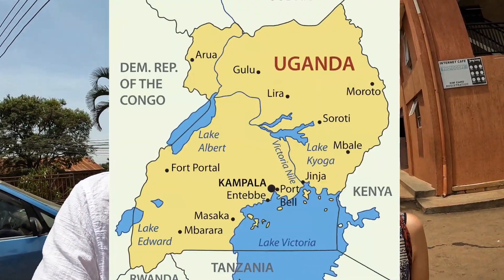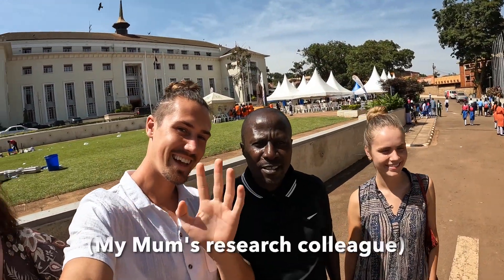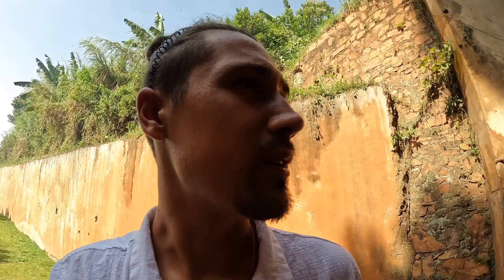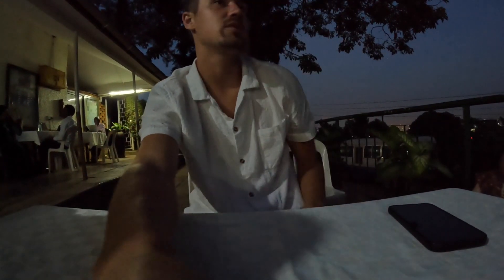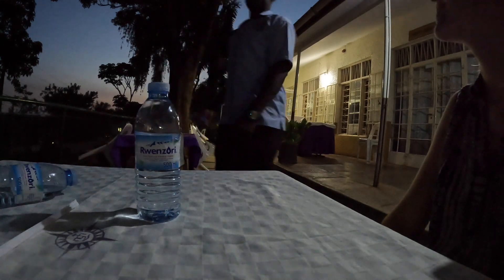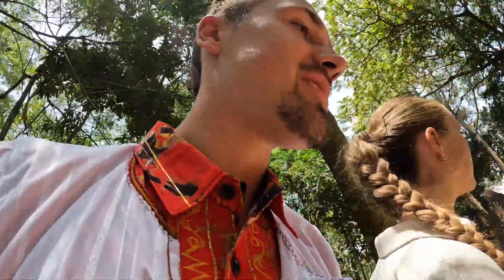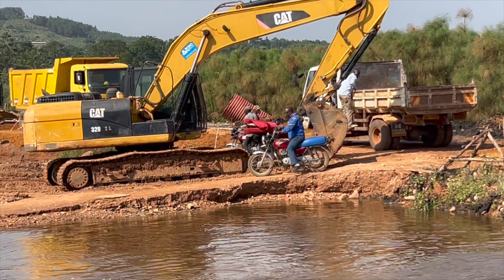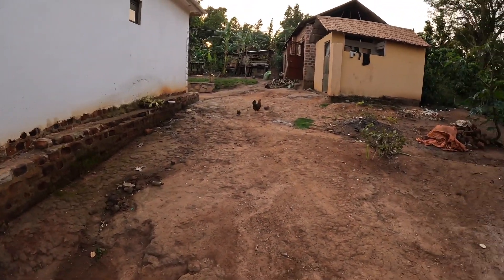Kampala | R&R Head to Africa!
In this video we visit places in and around Kampala. First we get a very quick tour of Rubaga Cathedral. This is then followed by a visit to the parliament building and the Kabaka's palace, where we see the torture chambers and learn about Idi Amin's reign. We end our first day by walking around Namirembe Cathedral. In day two we head out to the Walumbe Tanda pits and learn about Walumbe (the God of Death). After which, we head to George's house and he show us around his home. In the last day for part 1, we go with my Mum to various places, gathering material and information for her research, thereby seeing areas of Kampala we otherwise wouldn't have visit.